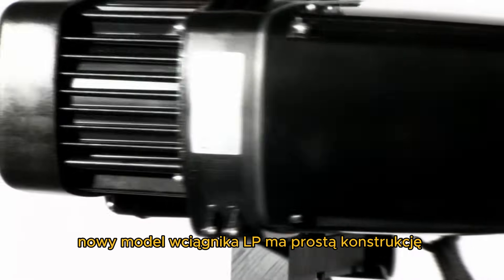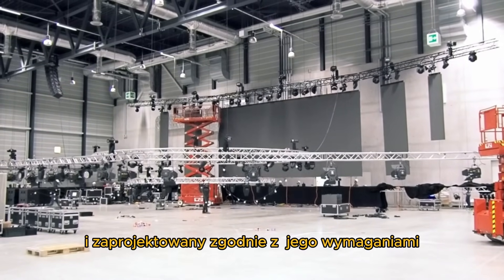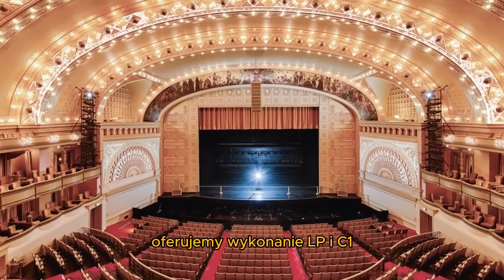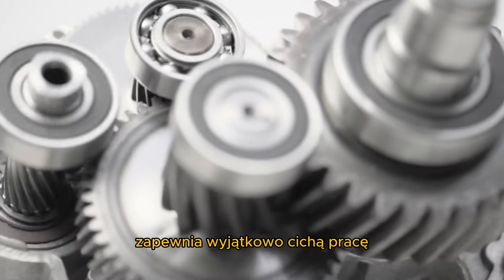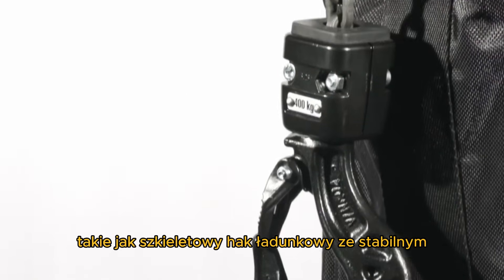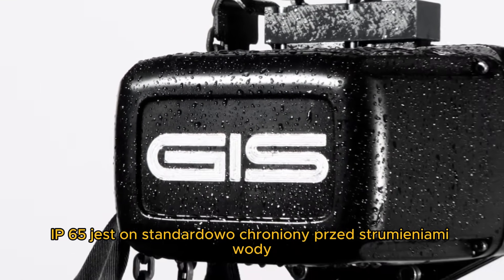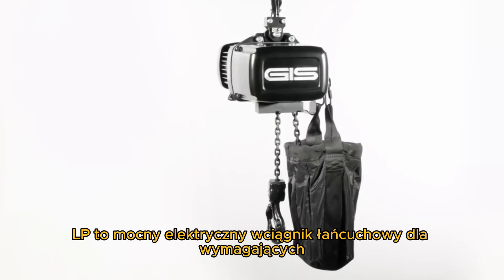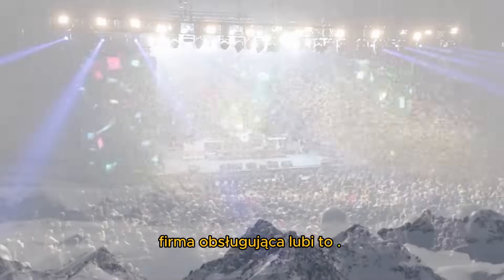GIS Entertainment Polska - Wciągniki D8+ GIS LP +48 536535300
Wciągniki rozrywkowe GIS LP do zastosowań D8, D8+ i C1 o udźwigu do 6300 kg. Wciągnik
LP przekonuje modułowym montażem i udźwigiem większym o 60%. Dwustopniowa przekładnia z przekładnią śrubową zapewnia bardzo cichą pracę przy max. 65dB. Dzięki standardowemu stopniowi ochrony IP65 jest predestynowany do mobilnego użytku na zewnątrz. Drugi hamulec silnika D8-Plus można zamontować na wale bez przedłużenia obudowy. Dzięki wielokątnym połączeniom wał-piasta konserwacja odbywa się szybko, łatwo i bez specjalnych narzędzi.